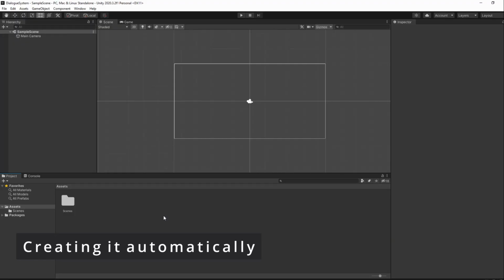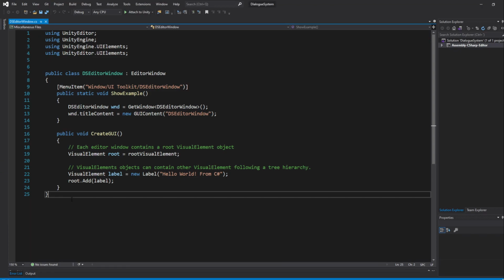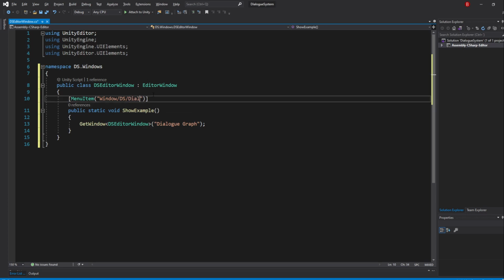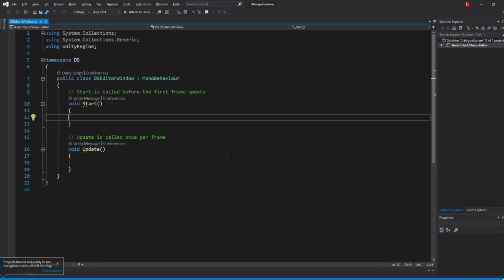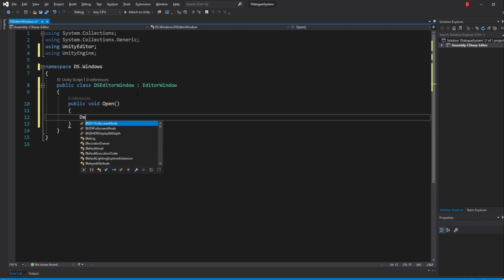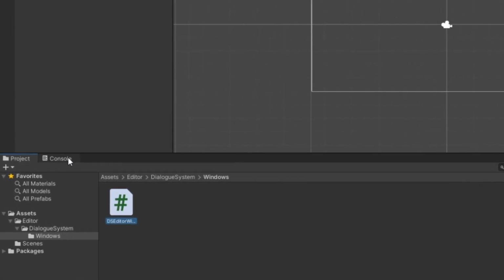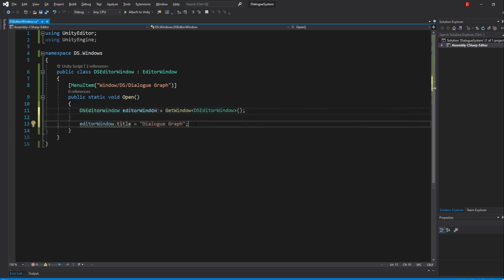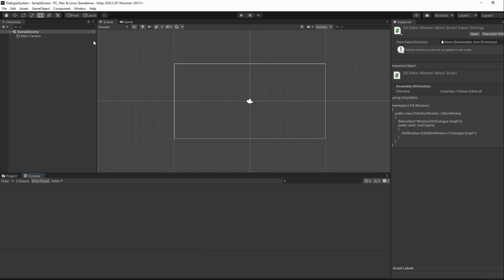Unity Dialogue System - Creating the Editor Window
In this video we'll be creating our Editor Window, both automatically and manually.

Feel free to only check the part of the video (automatic or manual) that you want.

In the manual way I'll go into a bit more detail and is useful if the automatic option isn't there for you.

Timestamps:

00:00 Introduction
01:02 Creating the Editor Window Automatically
03:35 Creating the Editor Window Manually